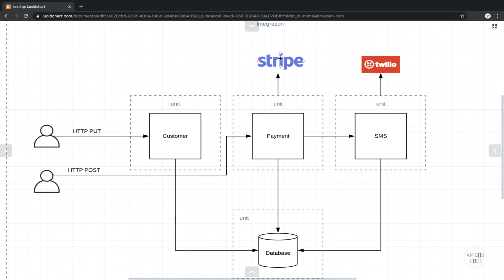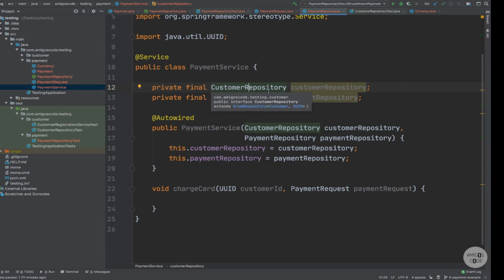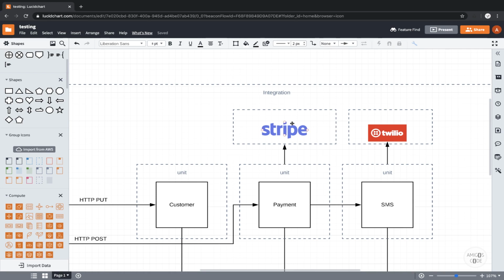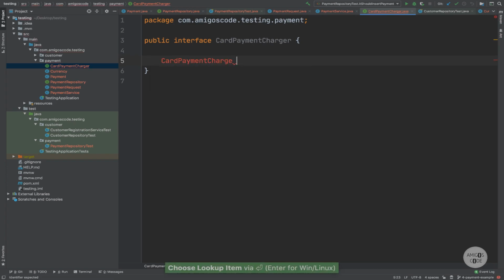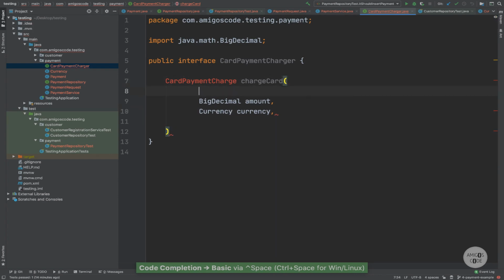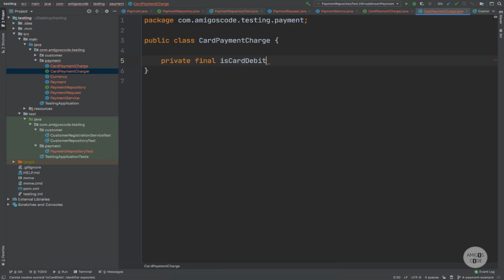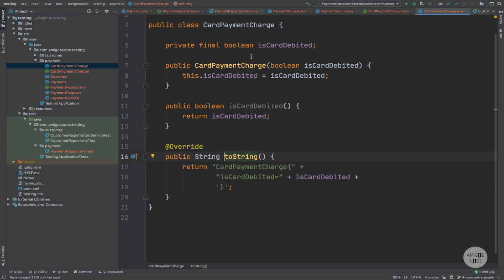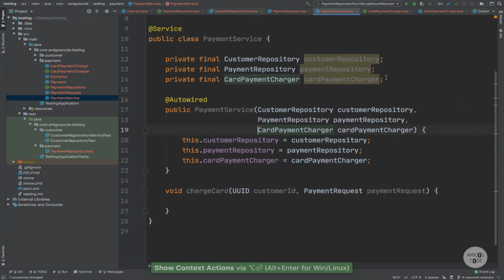lesson26 - Implement to interface